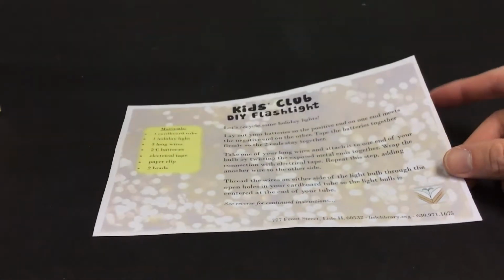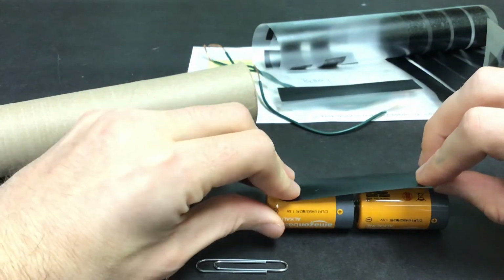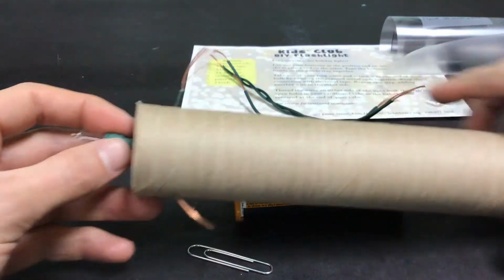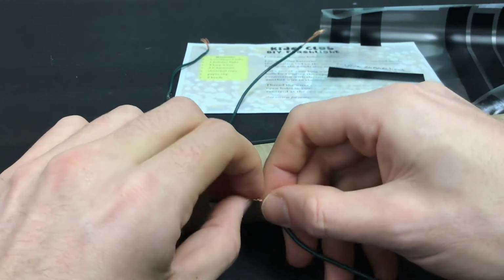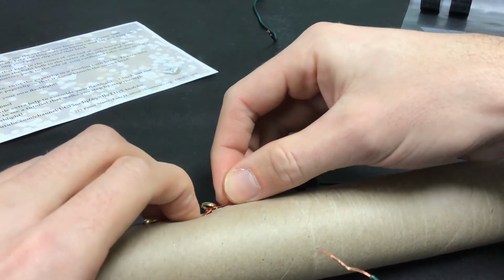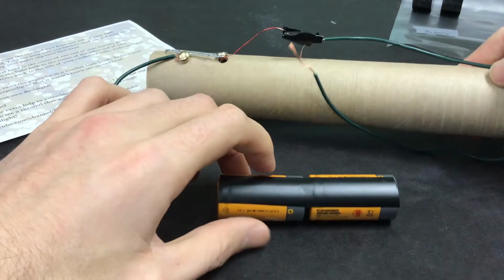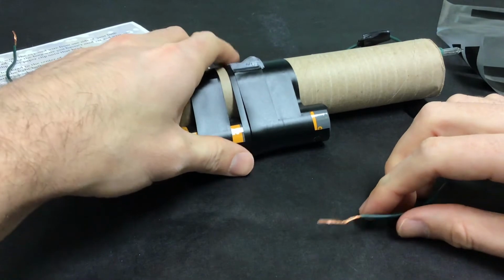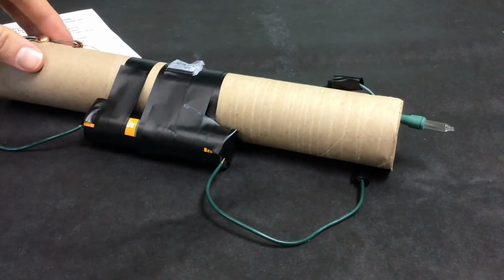Kids Club: Flashlights with Mr. Will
In today's Kids Club, Mr. Will shows us how to make a flashlight! Make sure to ask a guardian for help when creating this project.